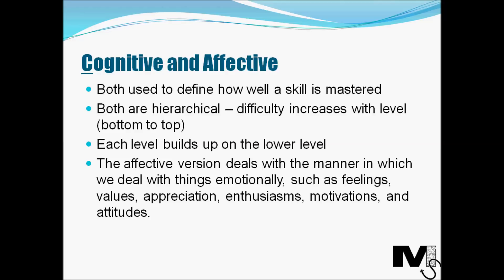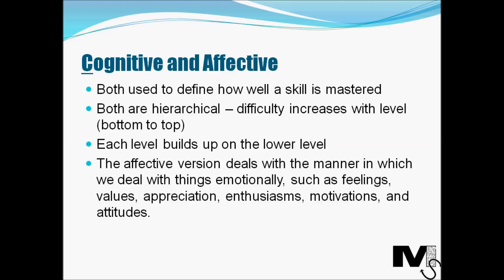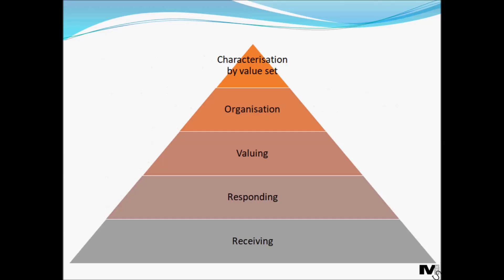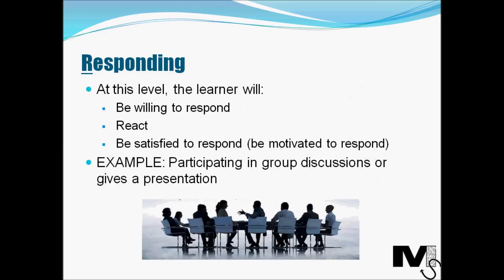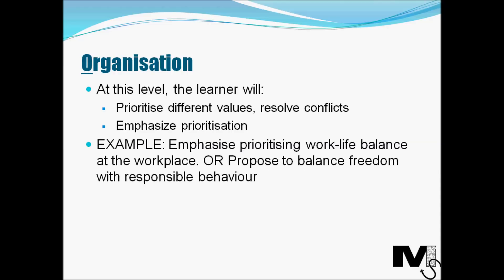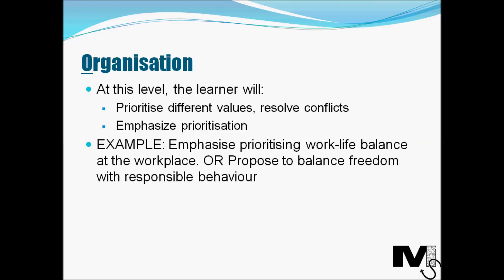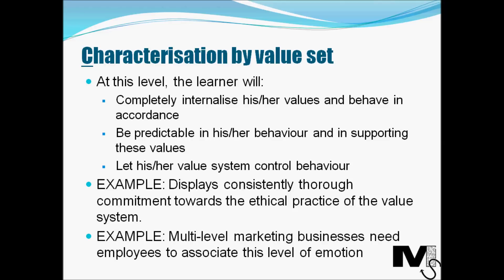Bloom's Taxonomy (Affective Domain) - Simplest Explanation Ever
Renowned taxonomy in the world of business and L&D.

Bloom's Taxonomy is a renowned model for gauging competence in the world of Learning & Development. It is quite important to understand the taxonomy in the world of business. Having presented the Cognitive domain in a previous video, I present to you the Affective domain in this one.
This simple video is derived from expert input and the presentation style is deliberately kept simple and concise.